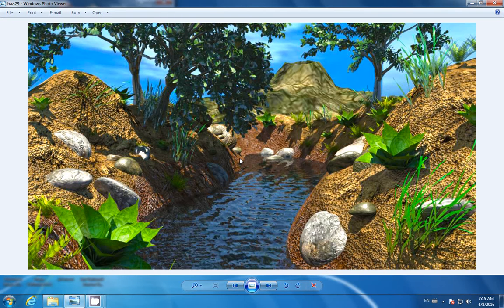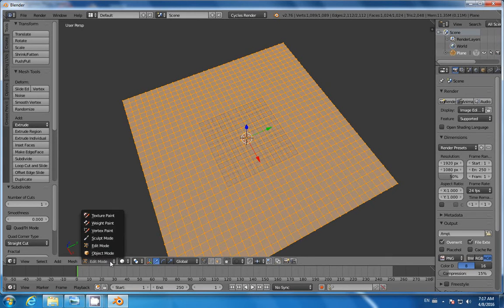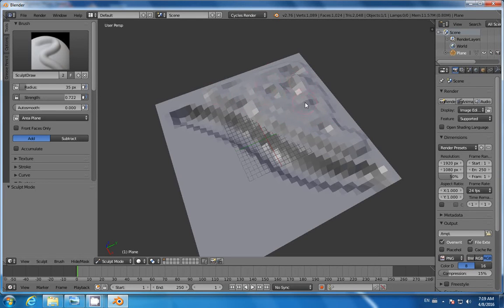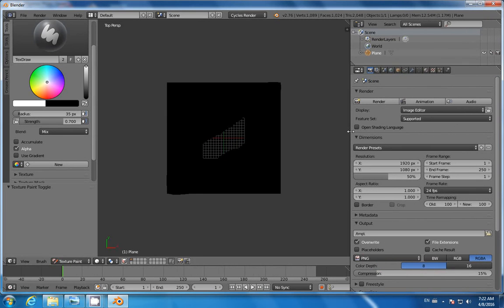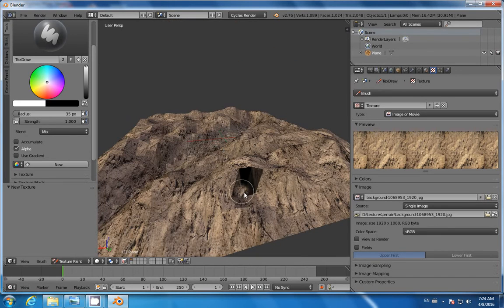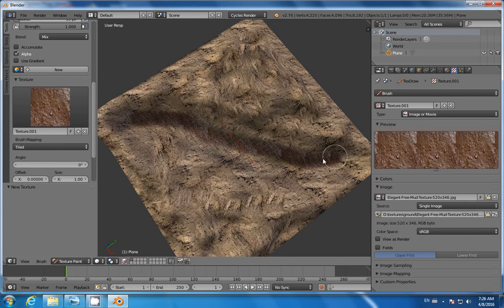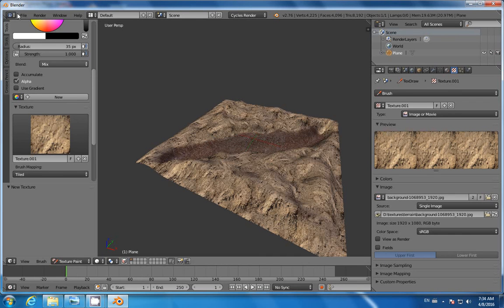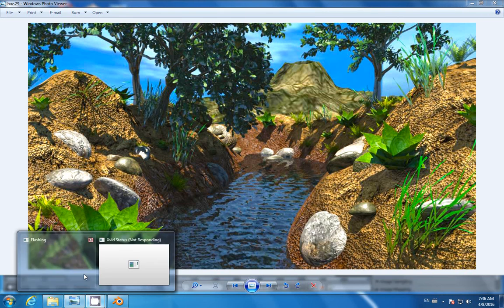Creating CG Environment in Maya and Blender Part 1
In This Tutorial I'm gonna show you how to sculpt and texture a terrain in Blender !!